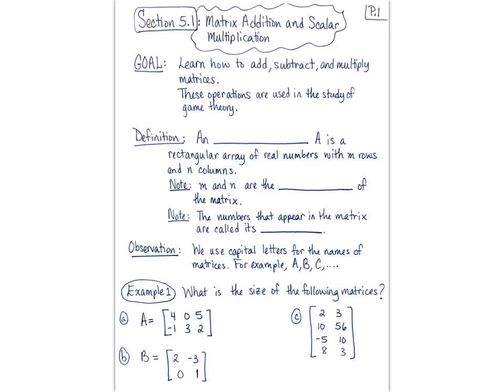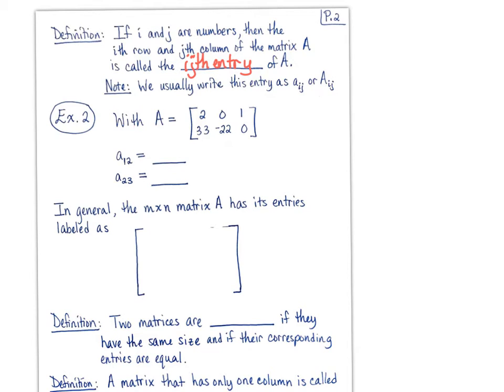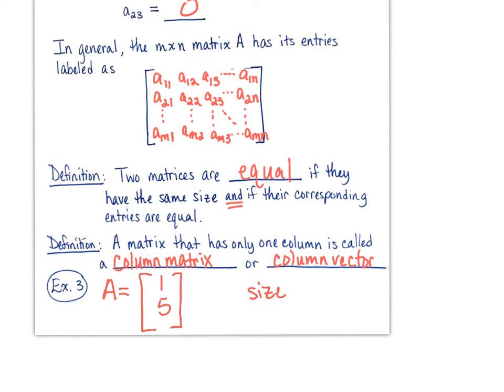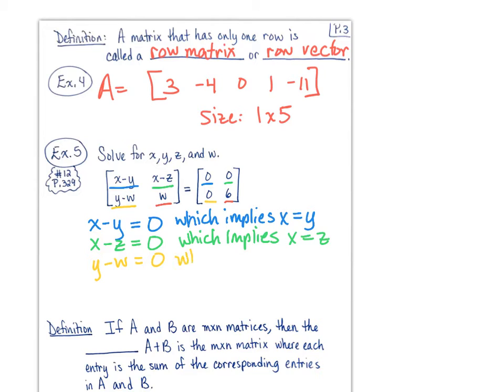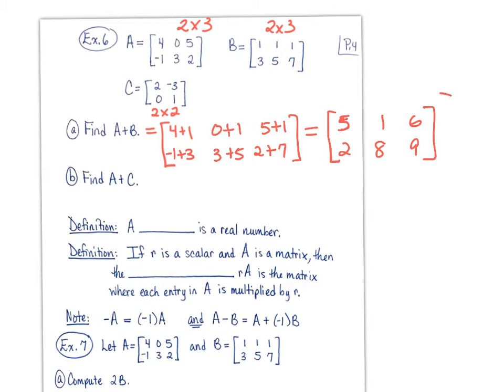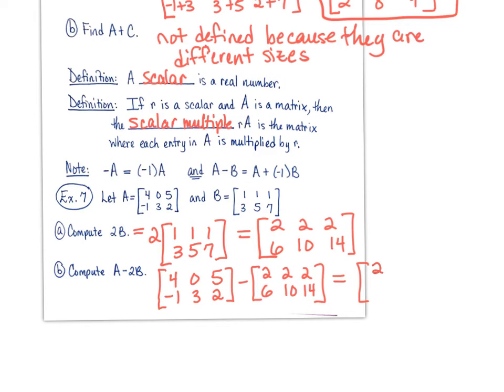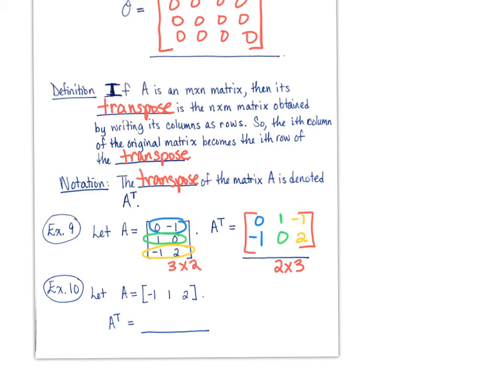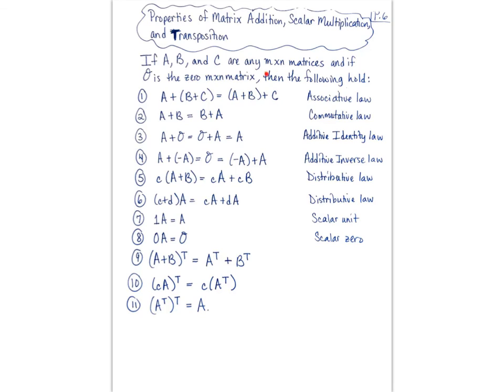MTH 1310 Section 5.1 Matrix Addition and Scalar Multiplication